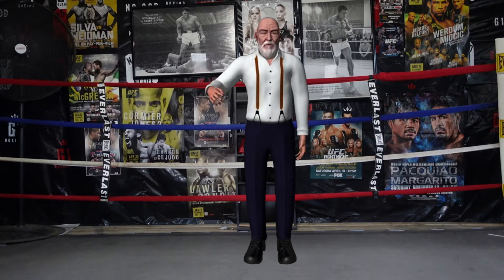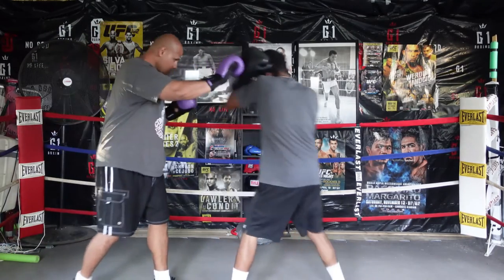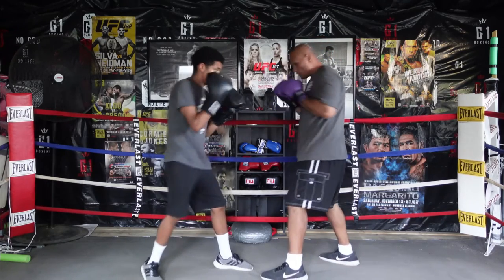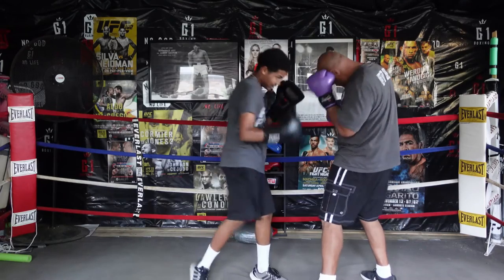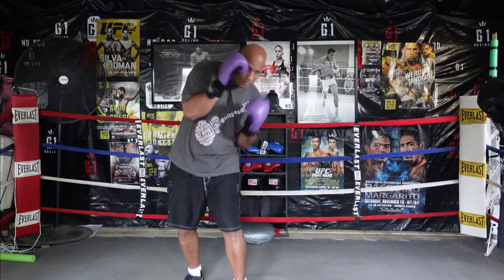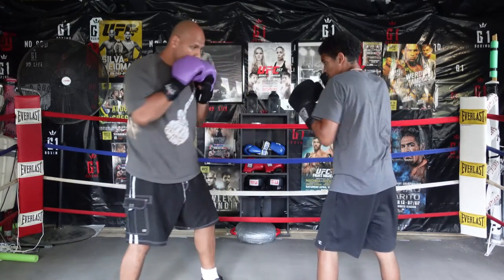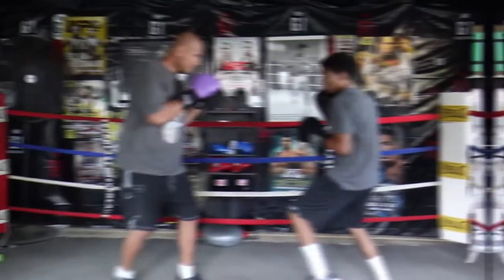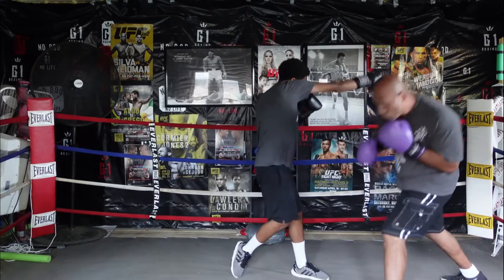BOXING DEFENSE TUTORIAL (LEARN THE RIGHT WAY)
Learn to defend the right way and setup your offense with less risk. Both amateurs and pros can learn from these defensive drills.